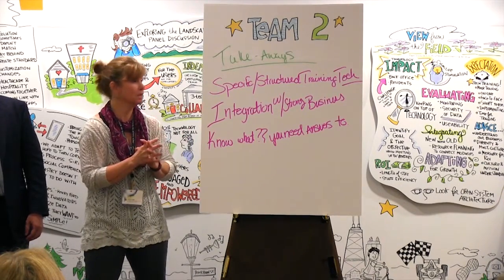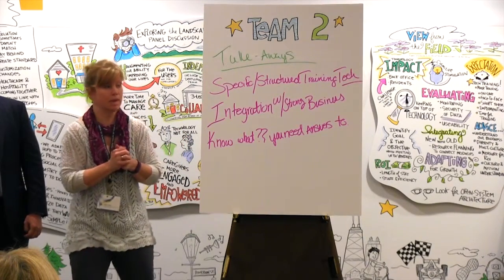ICAA Forum 2016: The future of technology for active aging part 5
Team 2: Participants three key findings.